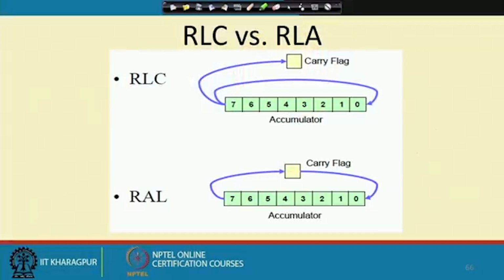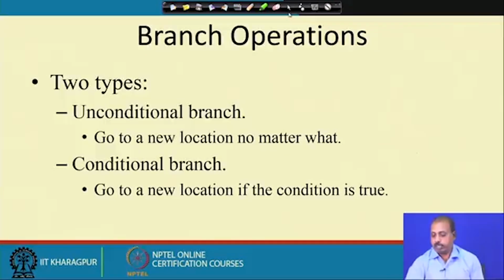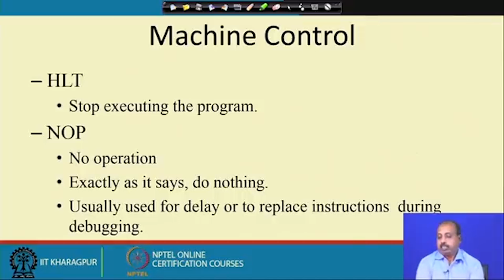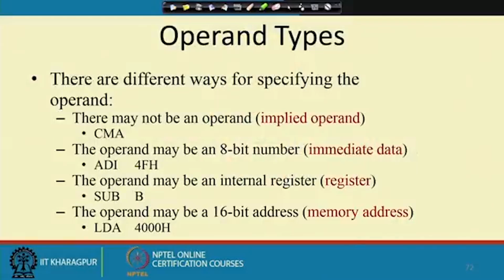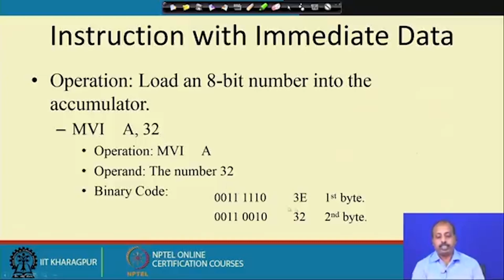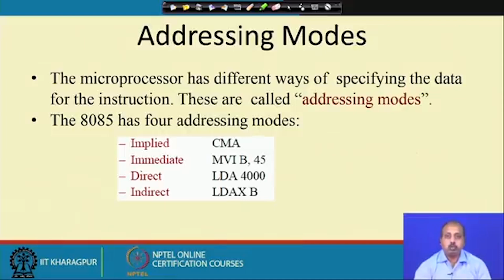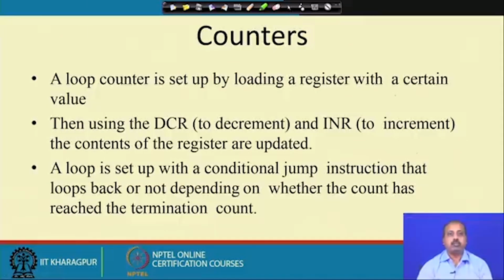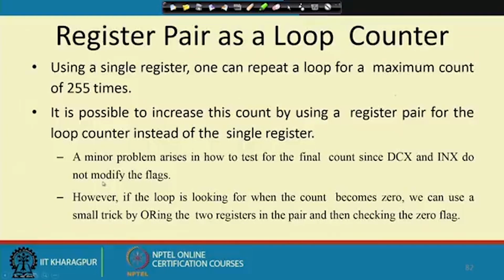8085 Microprocessors (Contd.)5